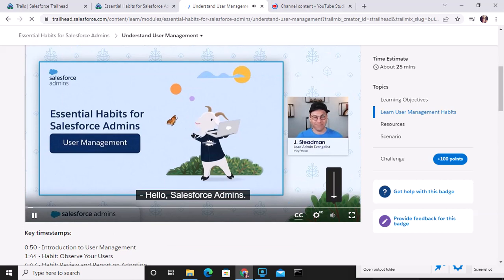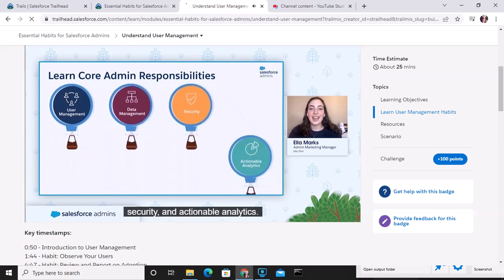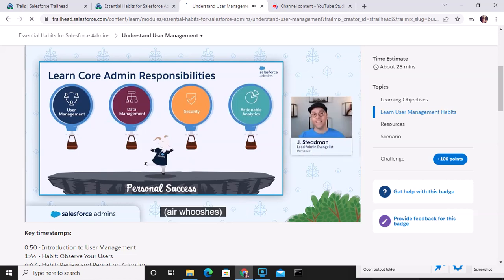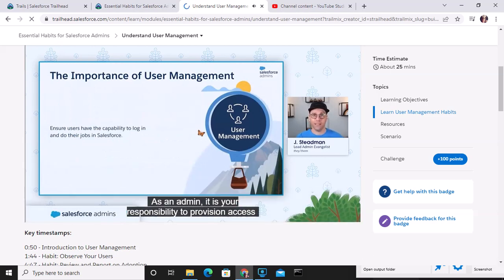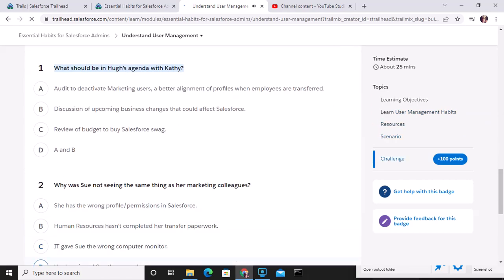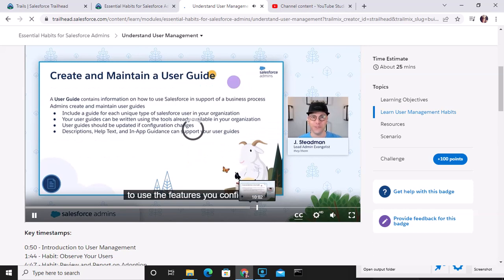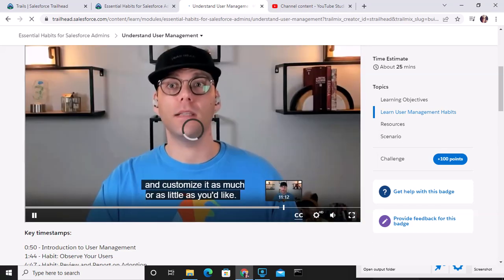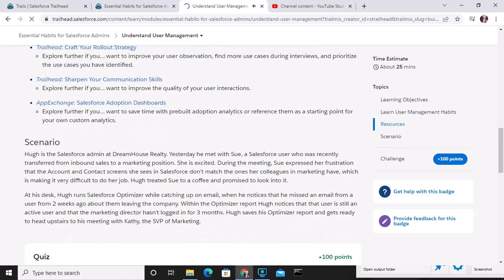Understand User Management